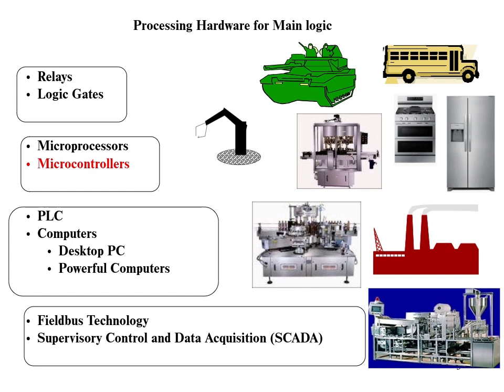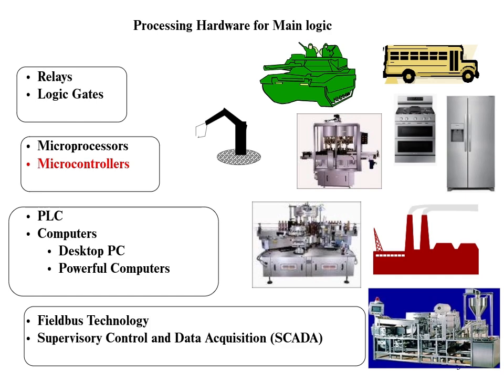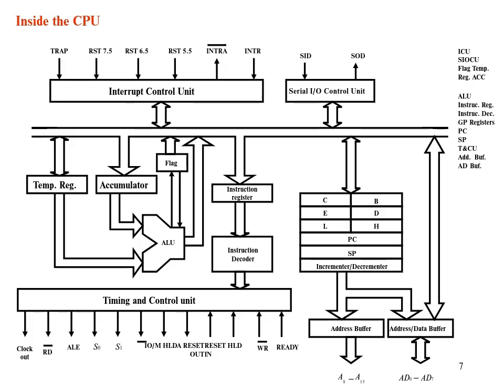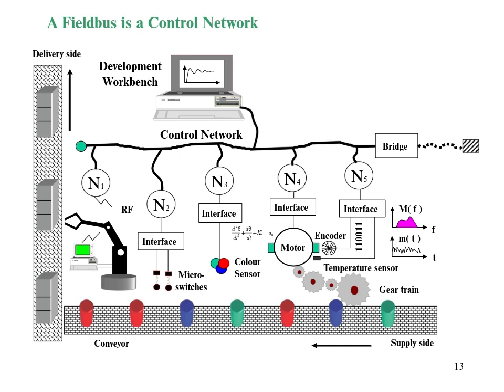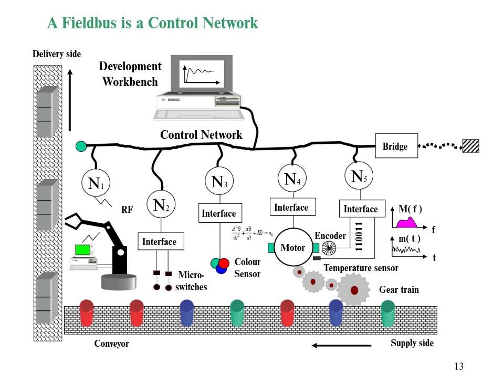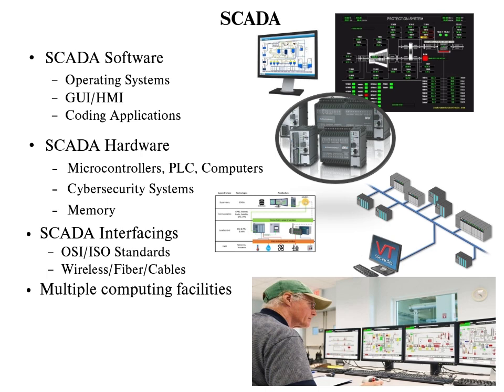Microcontrollers by Nitaigour 8 5 min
Microcontroller. PLC, Fieldbus and SCADA (1)